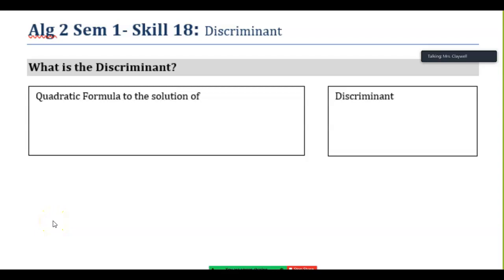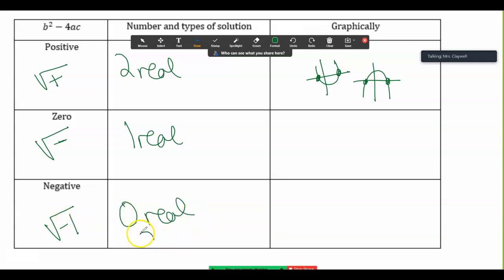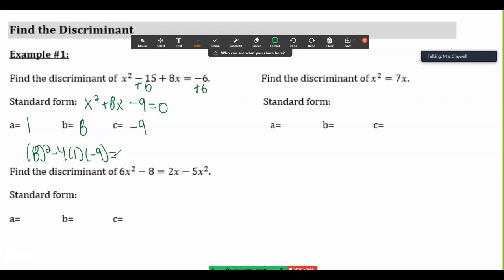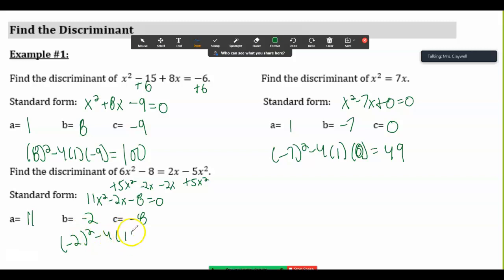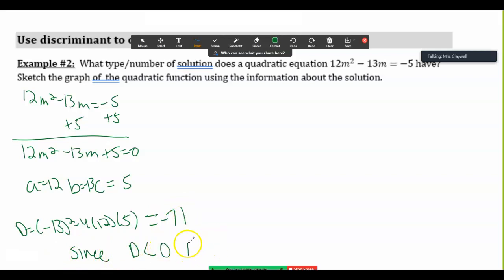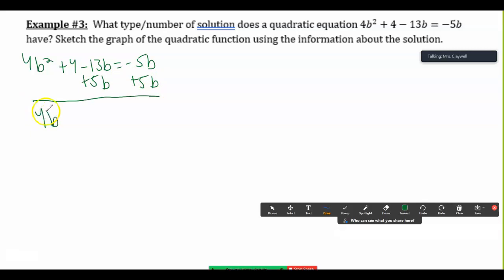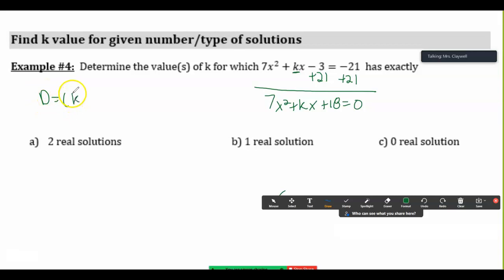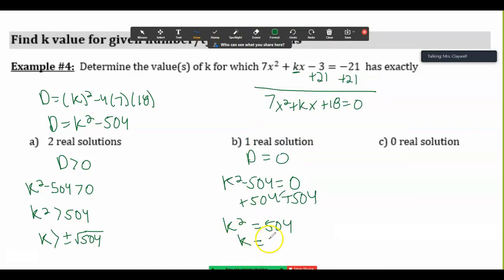Alg 2-Sem 1- Skill 18, Discriminant